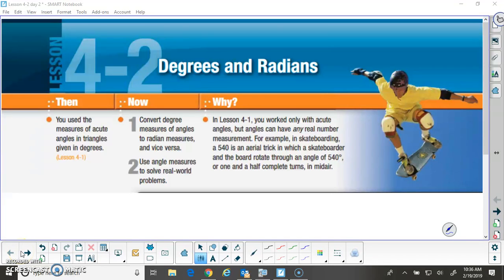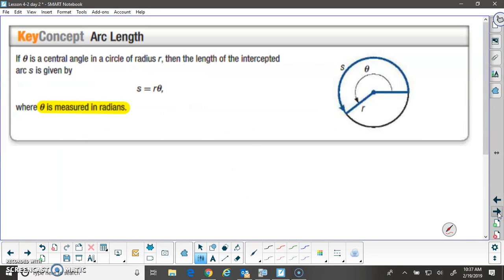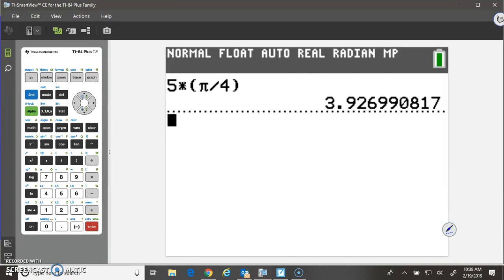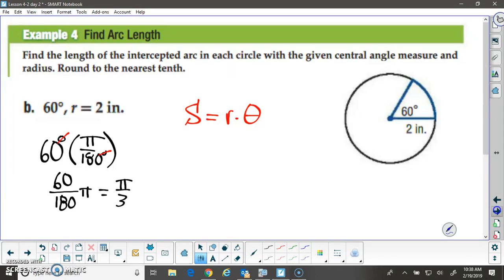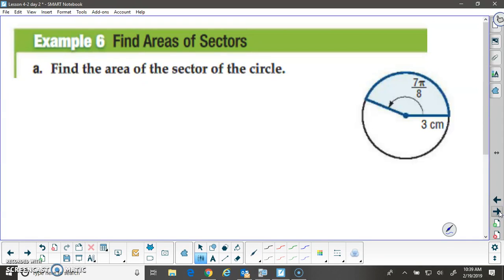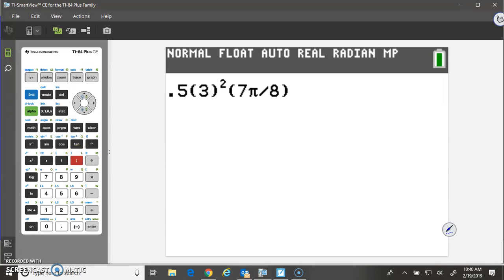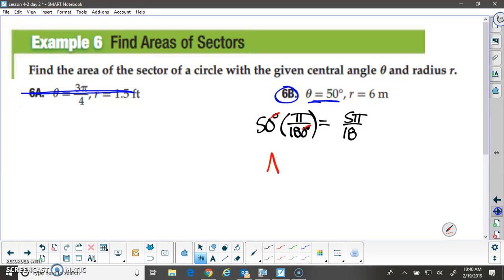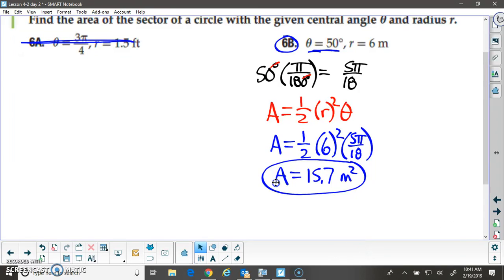AM Lesson 4 2 day 2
Sectors of circles